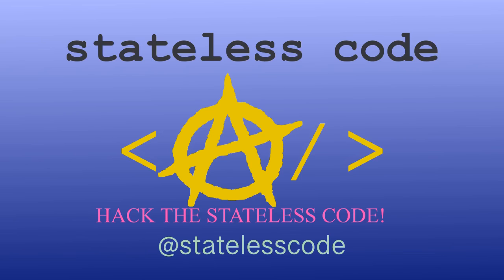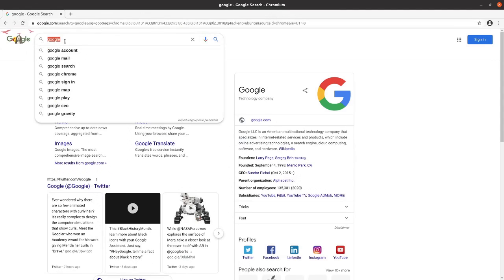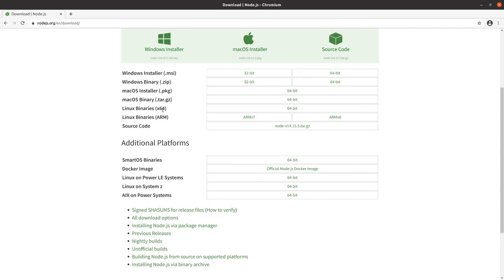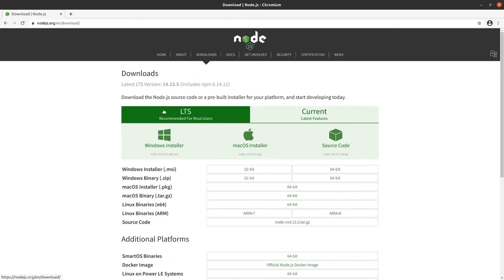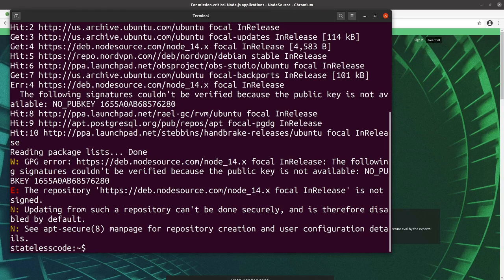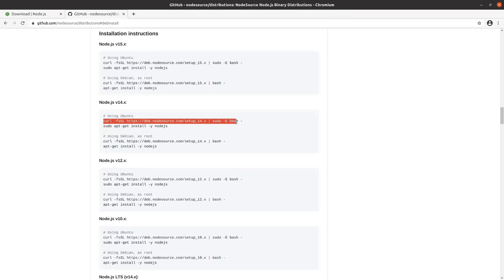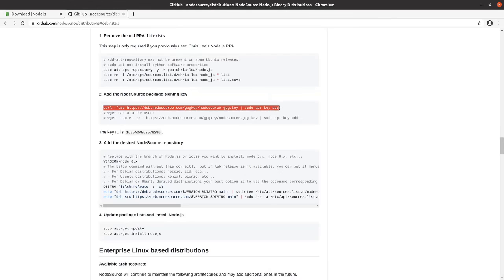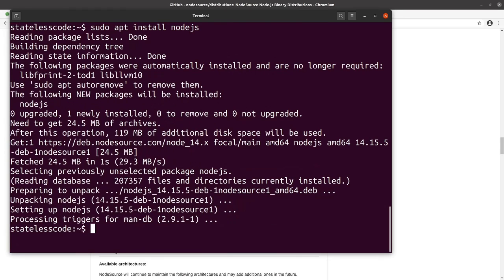Codecast: Install NodeJS 14 Ubuntu 20.04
In this codecast, Mike installs NodeJS version 14.x on Ubuntu 20-04.

This video covers:
0:01:56 - Reviewing an existing sources list file
sudo vim /etc/apt/sources.list.d/nodesource.list

0:03:48 - Adding the current version of Node 14.x setup from deb.nodesource.com
curl -fsSL | sudo -E bash

0:04:22 - Adding the nodesource GPG key
curl -fsSL | sudo apt-key add

0:04:37 - Ensuring that the package sources are updated

0:04:50 -Installing node

0:05:10 - Validating that node and npm are installed
node -v
npm -v

0:05:24 - Testing the node REPL
node